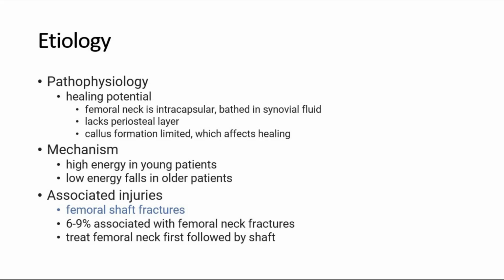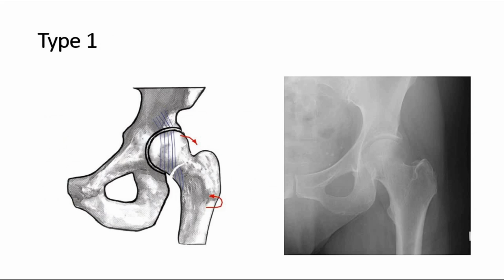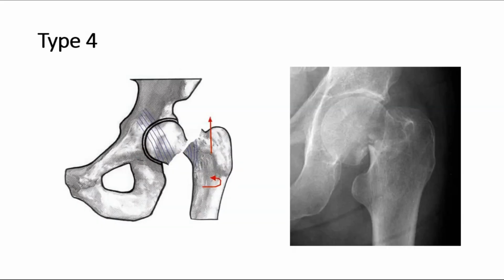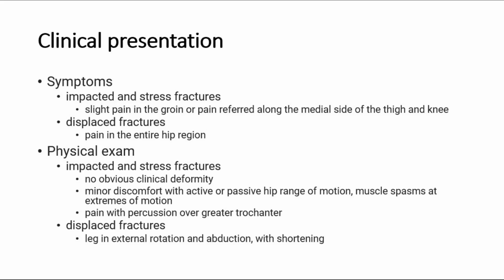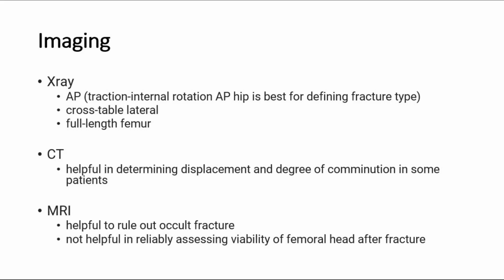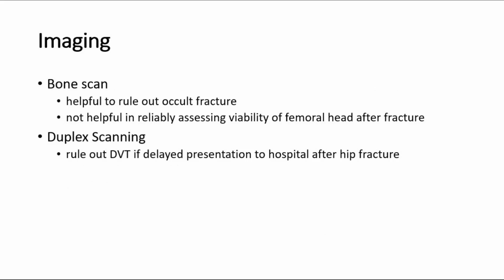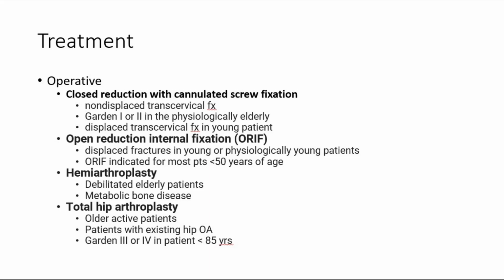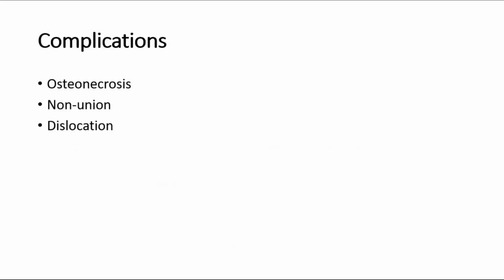Femoral neck fracture - etiology, Garden and Pauwels classification, signs and symptoms, treatment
Femoral neck fractures are common injuries to the proximal femur associated with increased risk of avascular necrosis, and high levels of patient morbidity and mortality.

Diagnosis is generally made radiographically with orthogonal radiographs of the hip.

Treatment is generally operative with open reduction and internal fixation versus arthroplasty depending on the age of the patient, activity demands and pre-injury mobility.